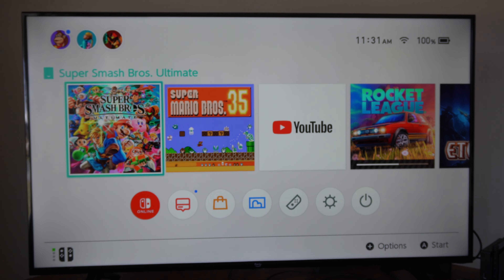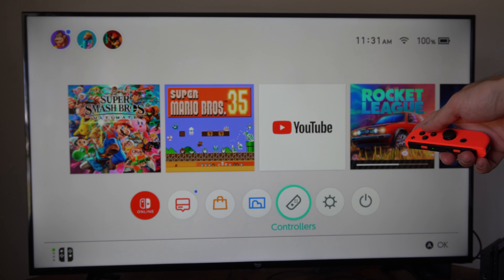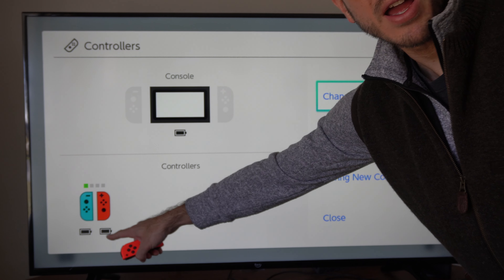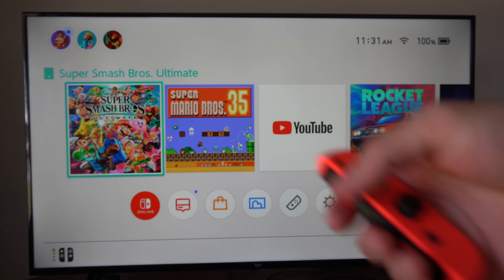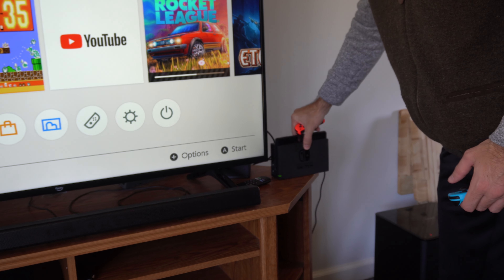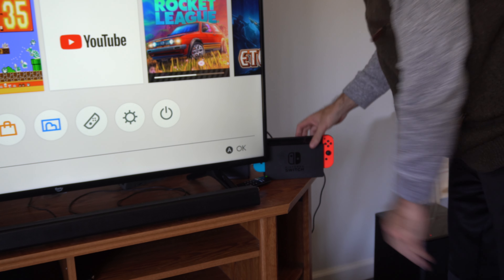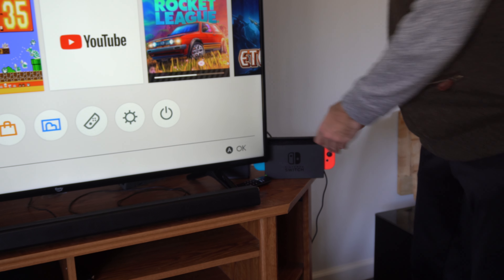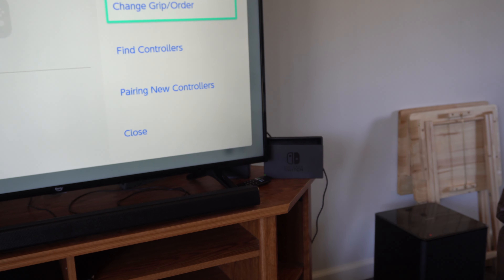How to Charge your Joy Con Controllers on Nintendo Switch (Fast Tutorial)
To charge your Joy-Con controllers on the Nintendo Switch, follow these steps:

Attach the Joy-Cons to the Console:
Slide the Joy-Con controllers onto the Nintendo Switch screen. They will automatically start charging when connected.
Charge the Nintendo Switch Console:
You can charge the Nintendo Switch screen in two ways:
Dock Charging: Place the Nintendo Switch screen on the dock that is plugged into the wall.

Direct Charging: Plug the Nintendo Switch screen directly into the adapter.
Monitor Battery Levels:
To check the battery levels of both the console and the Joy-Cons:
Go to the controller section of the home menu.
Look at the icons on the screen to see the battery status.